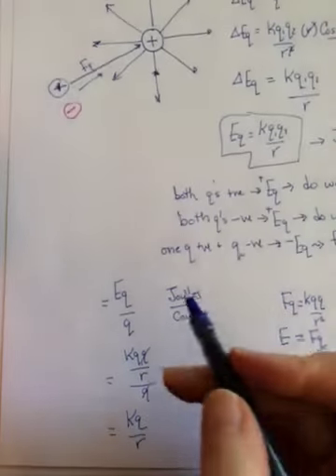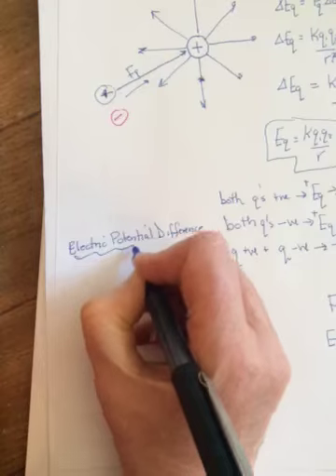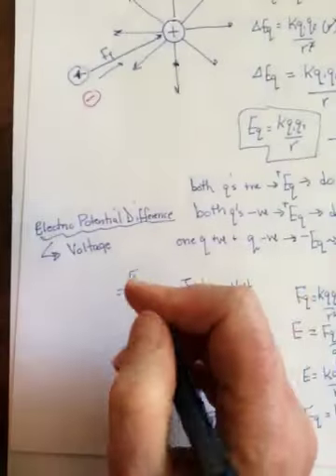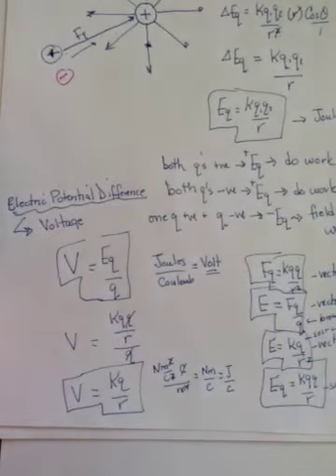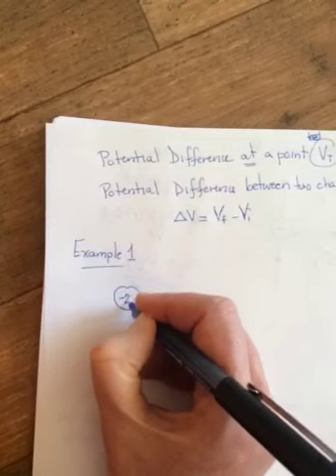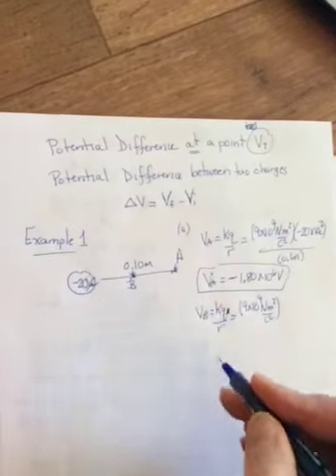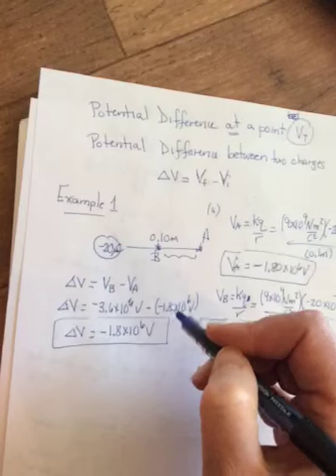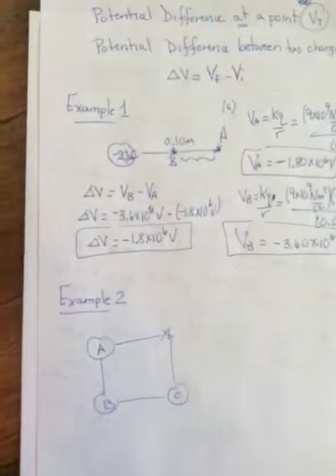Physics 12 Electric Potential Difference Continued